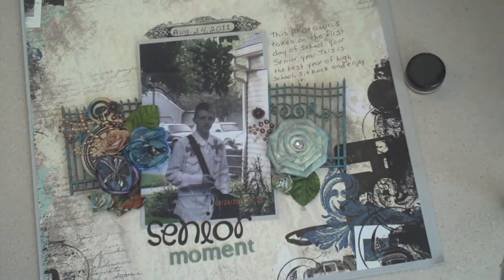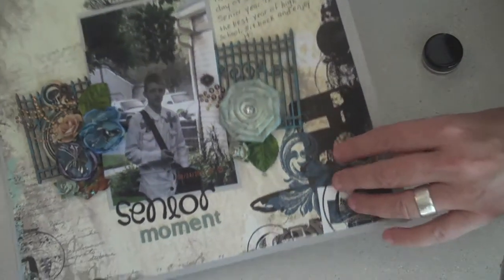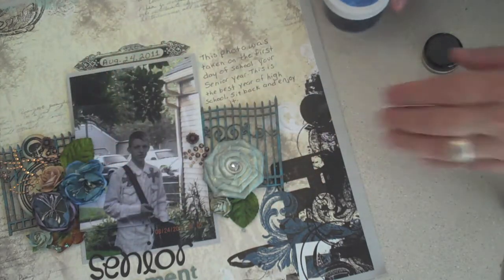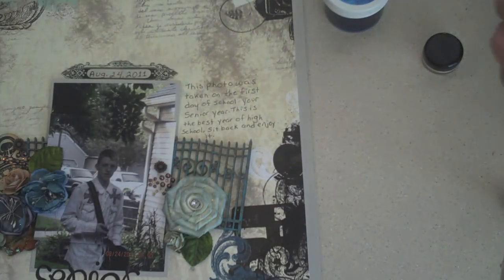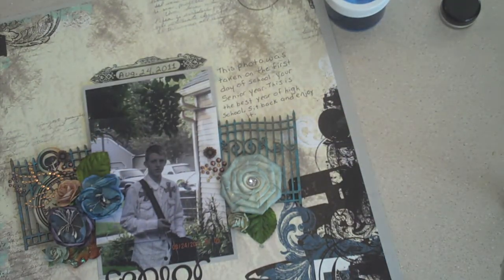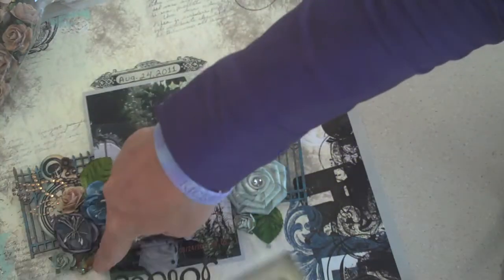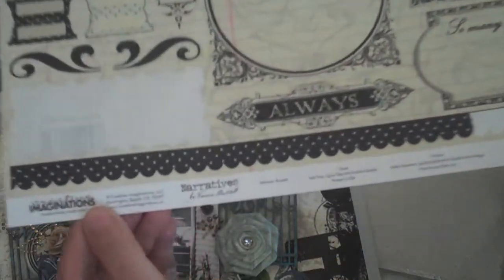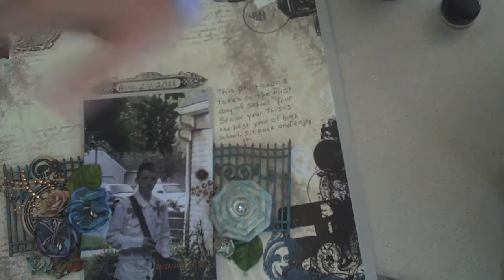Senior Moment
I did this layout of my youngest son on his first day of his senior year of high school.